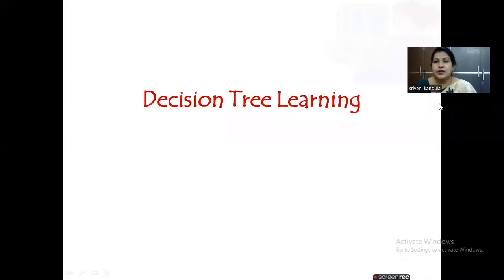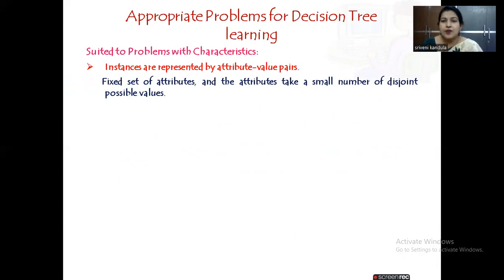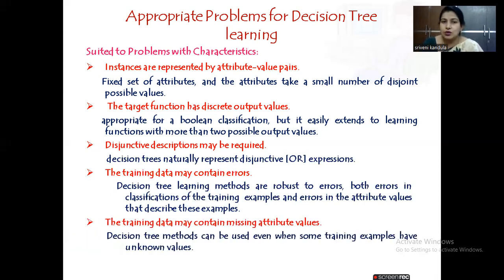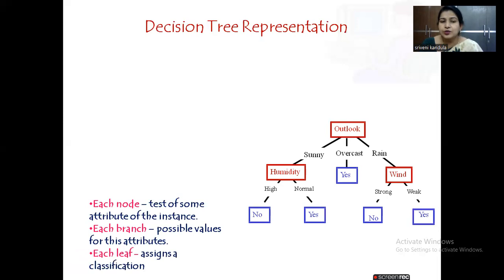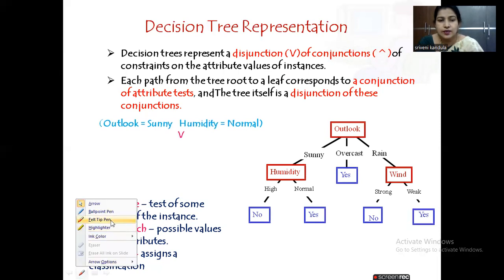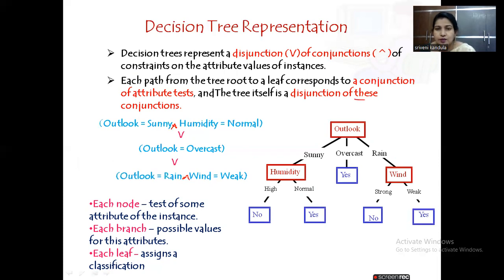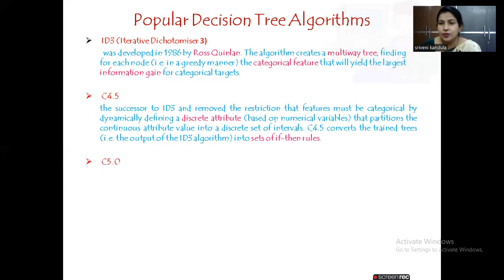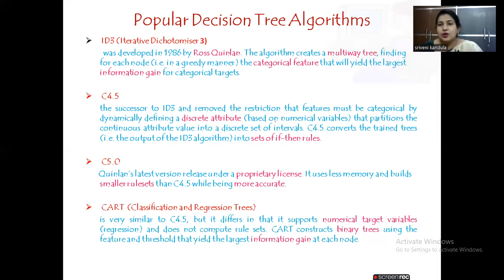Decision Tree Learning Part 1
Decision Tree Representation, Applications ,characteristics of problems suitable for decision tree learning